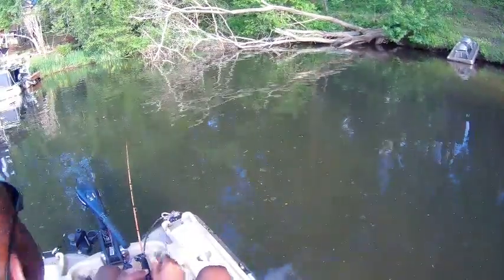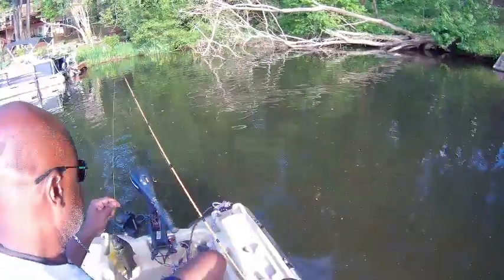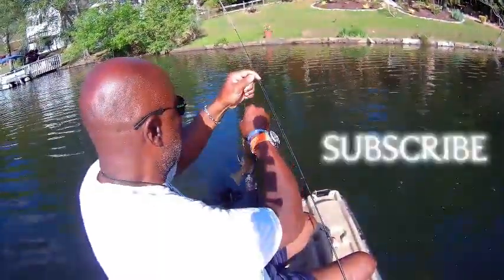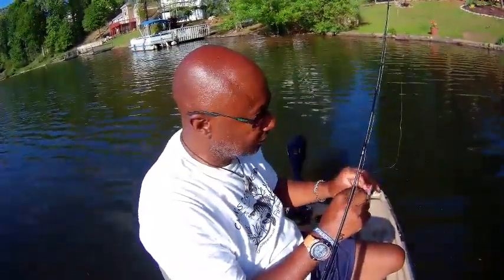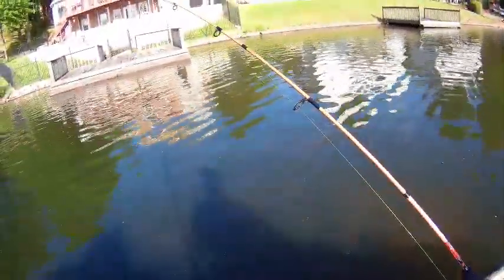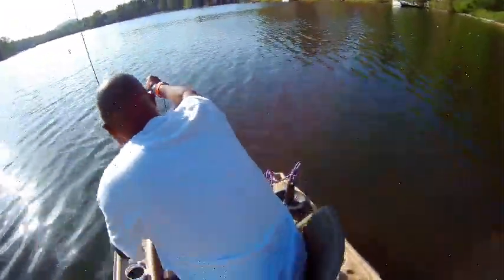FOUND WHERE ALL THE BLUEGILL & SHELLCRACKERS ARE HIDING ON THE LAKE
CRAPPIE FISHING CAMSCRAPPIEHOLEAPPAREL**We enjoy you being here with us. $35 or more

**Now Open: Build Your Own Custom Crappie Ultralight Rod & Reel**Cams Crappie Combos.com

Here comes another simple segment that anyone can do. You need no fancy equipment, no fancy boat, all you need is to use your eyes and ears and nose to locate these great eating fish. We are out catching big bluegill aka bream pending on where you are located as to what you call them. I made a couple of stops by my local big box store and picked up some red worms and that's all I needed. In this segment I will feature 2 of our most popular and  pocket friendly crappie outfits. The Cam's "Emerald Nasty Stik" & The Cam's "Orange Poseidon" there is a simple way to decide if you would like to have one or both of these ultralight combos in your arsenal, just simply sit back in the comfort of your own home and just watch. Take note of how I am casting just the hook with 2 worms and nothing else. You can only do this with an ultralight rod and reel and get 12 yds. of distance. Both of the rod and reel combos featured in this segment are able to produce that kind of distance...as a matter of fact all of my 109 combos can as well. Remember for convenience every item you see in this segment I have provided the hyperlink for easy purchase including the 2022 Bass Raider 10e complete with all the bells and whistles.